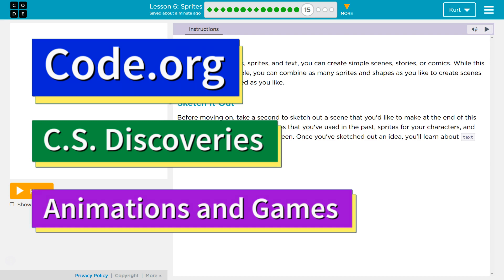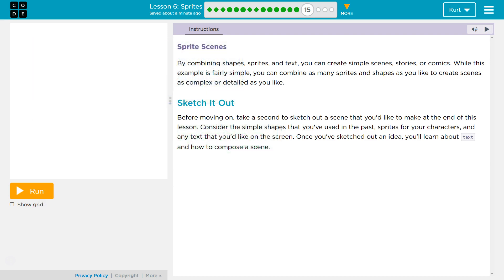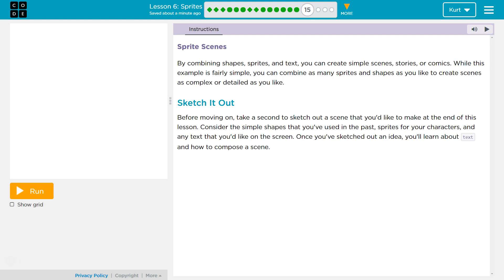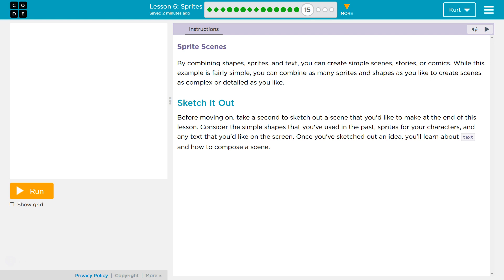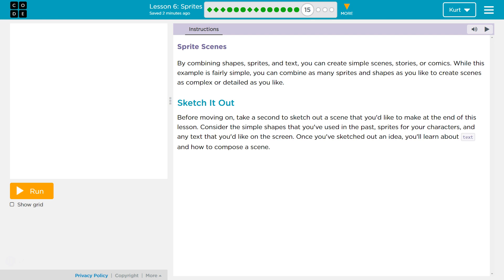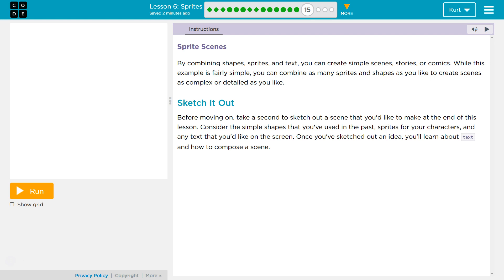Sprites Lesson 6.15 Code.org Tutorial with Answers - Unit 3 Animation and Games CS Discoveries